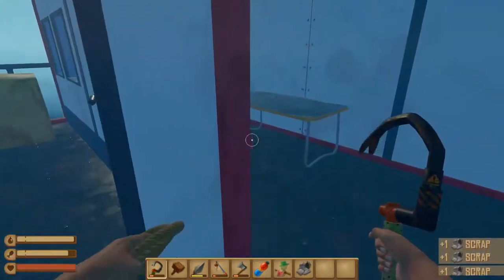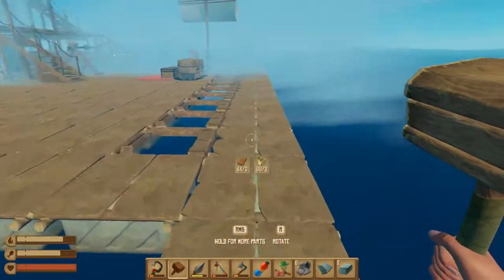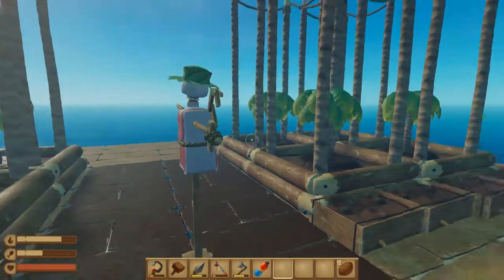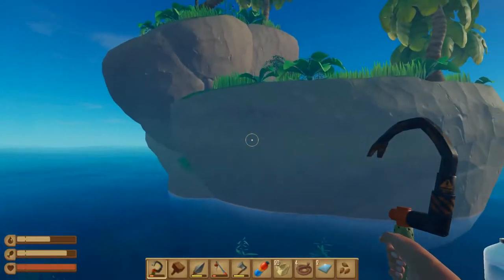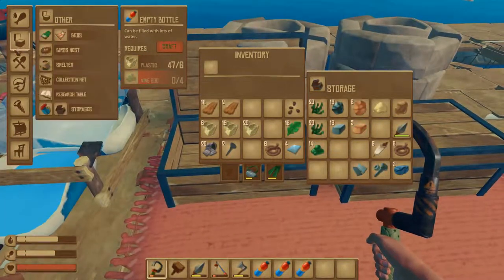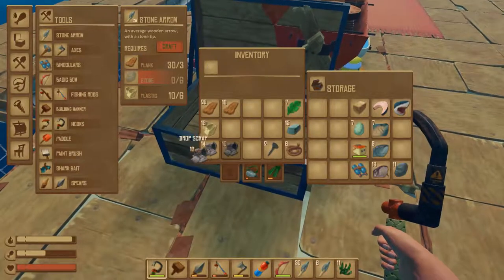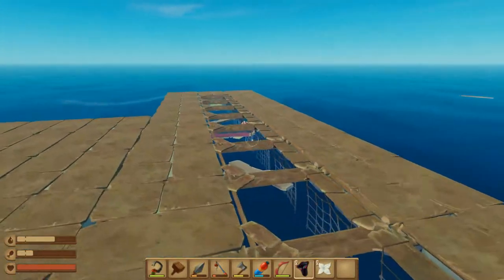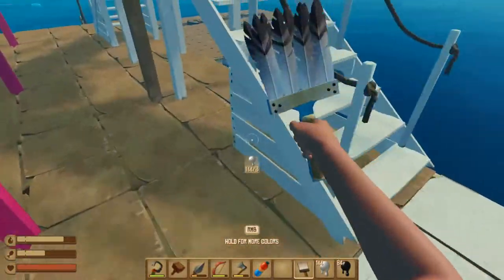A Bow And A Paintbrush | Raft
survival.